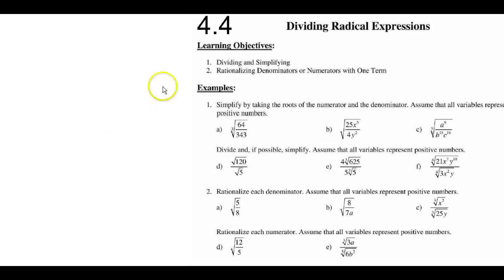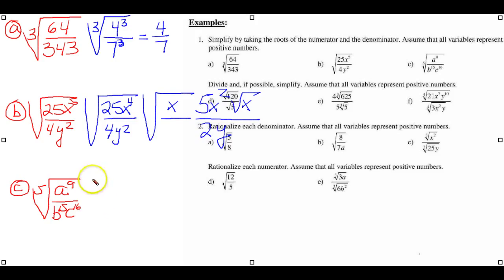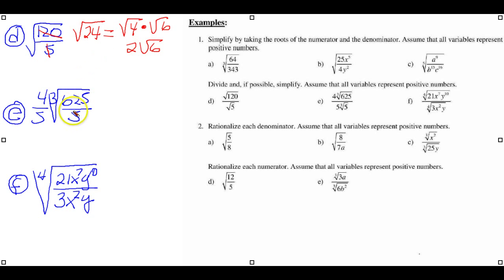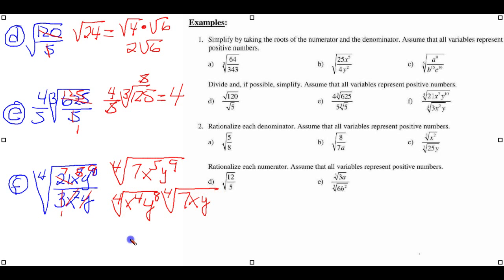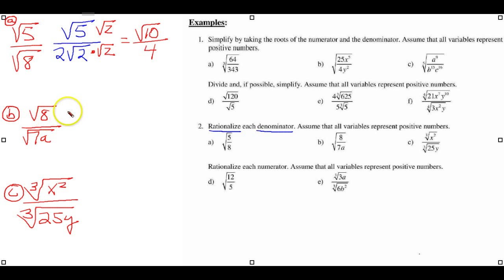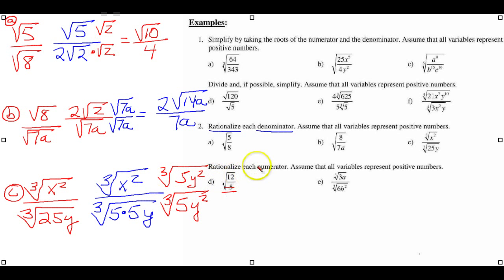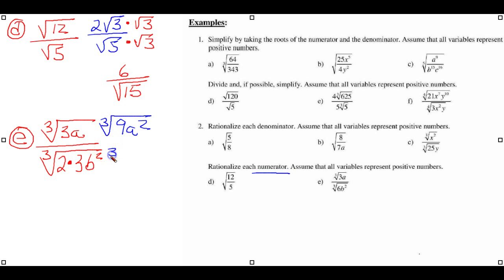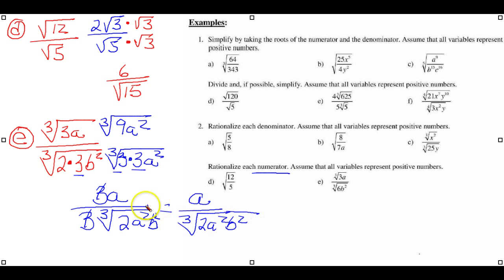M105M Mini-Lecture 4.4 New Dividing Radical Expressions